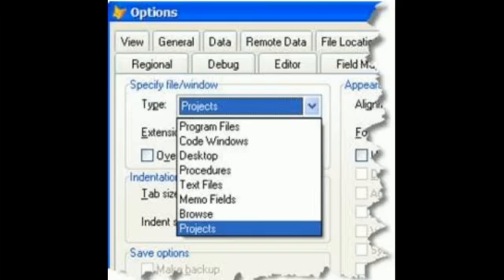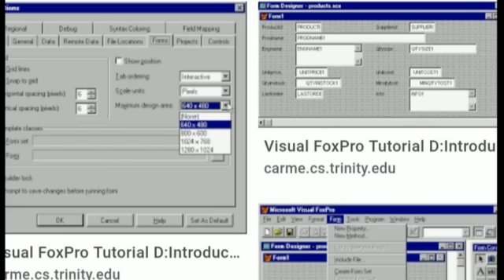SYBCOM SEM3 DATA TYPES